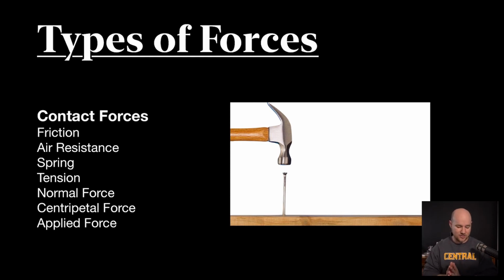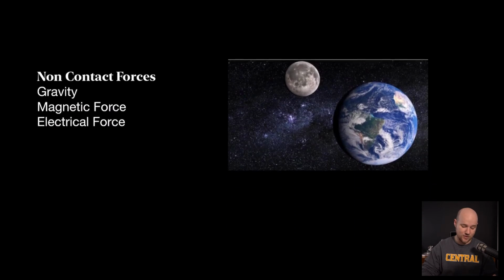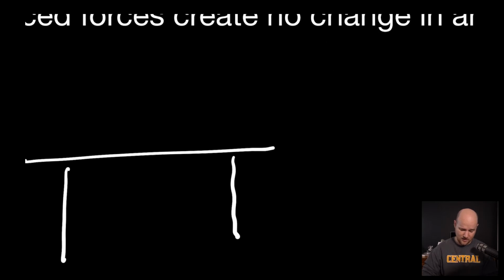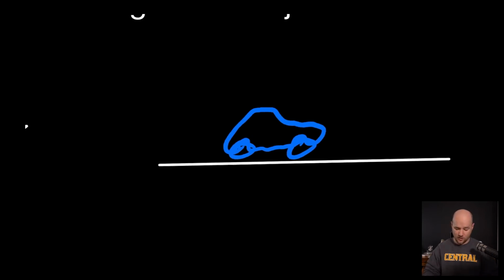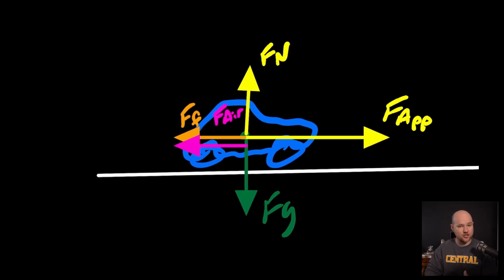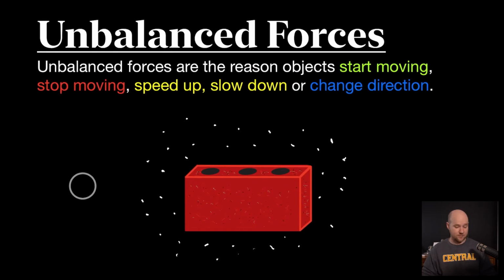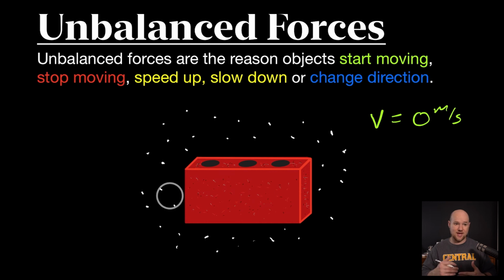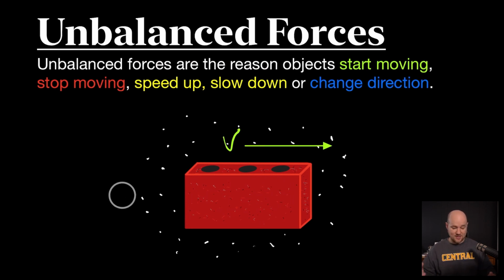What is a Force?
A force is any sort of push or pull on an object. However there are many different kinds of forces. All of these forces can be categorized as Contact Forces and Non-Contact forces.

Forces can also effect an objects motion if the forces are unbalanced. However, if the forces are balanced, there is no change in the objects motion.

0:00-0:48 A Push or Pull
0:48-2:13 Contact Forces
2:13-3:17 Non-Contact Forces
3:17-7:05 Balanced Forces
7:05-10:14 Unbalanced Forces